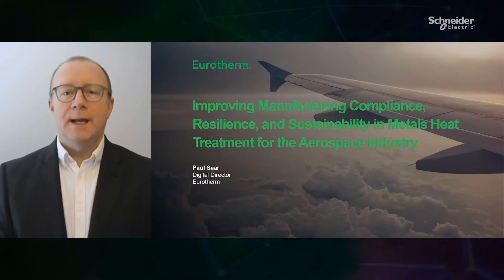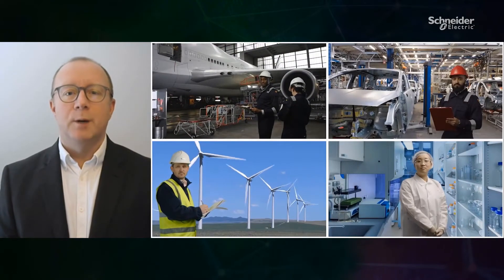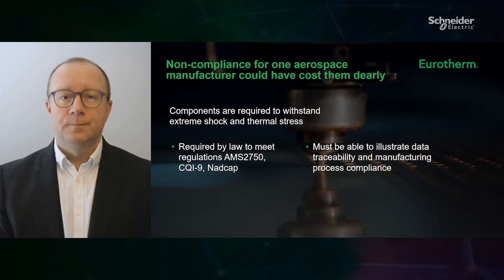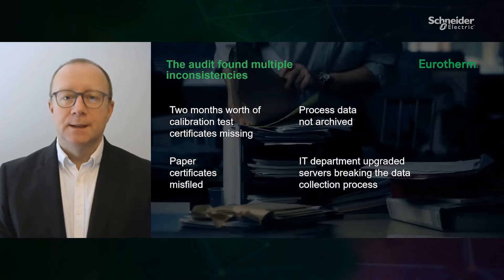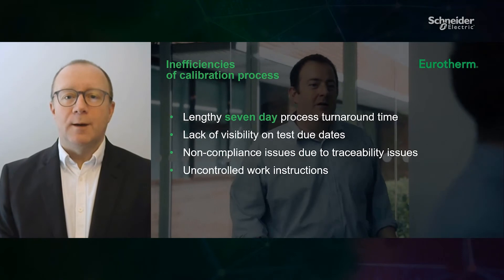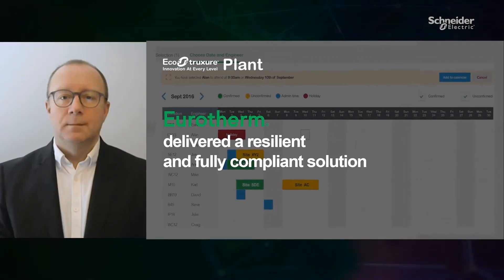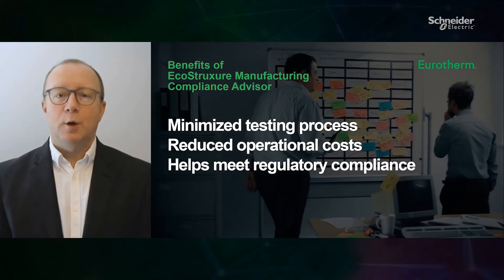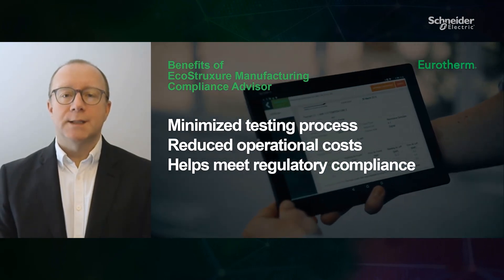Improving Manufacturing Compliance in Aerospace Heat Treatment to Meet AMS2750 and CQI-9 Regulations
In order to meet stringent regulations within the aerospace industry such as AMS2750, CQI-9 and Nadcap, Eurotherm offers a fully digitized cloud-hosted platform for device calibration compliance that improves accessibility, reduces testing costs with the total piece of mind to be audit-ready.